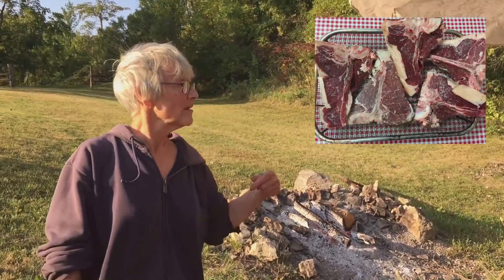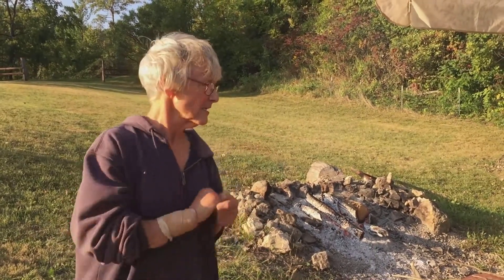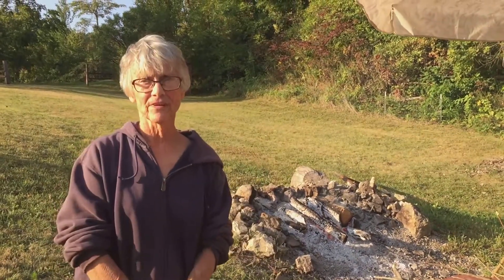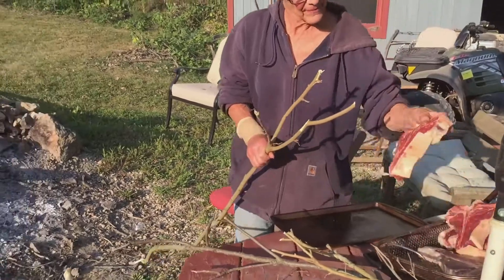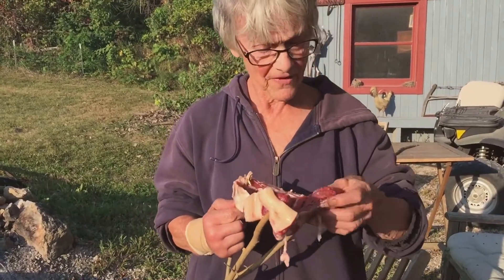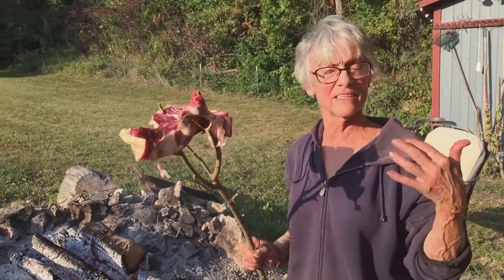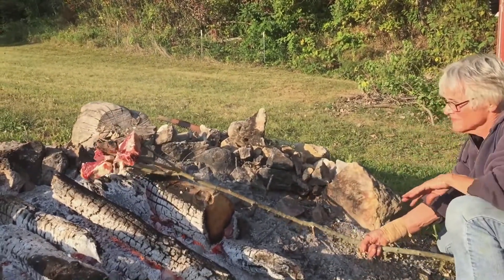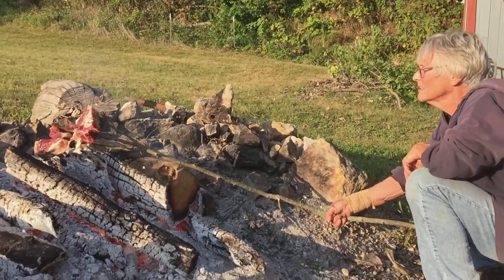Grass Fed/ Grain finished T-Bones cooked over a live fire!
My Mom teaches us her favorite way to cook a steak. Over a live fire! These are 2.5" Grass fed and grain finished T-Bones. She gathers green sticks from her woods as the green wood will not catch on fire. The steaks are only seasoned with salt. The sear and the smoke flavor made these one of the best steaks I have had in my life!!  All from her garden. My Mom also made braised greens, roasted beets, skillet potatoes and a blackberry cobbler made from hand picked blackberries! Thanks Mom! # Life on the farm